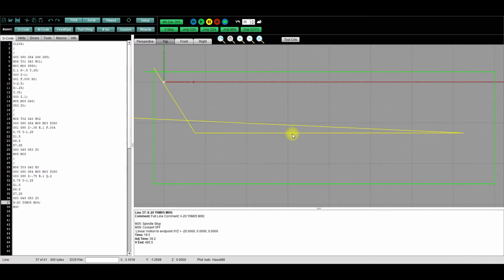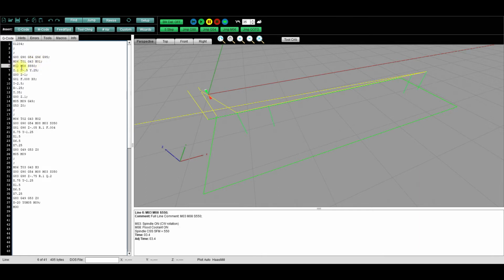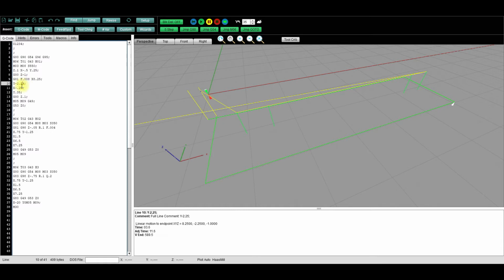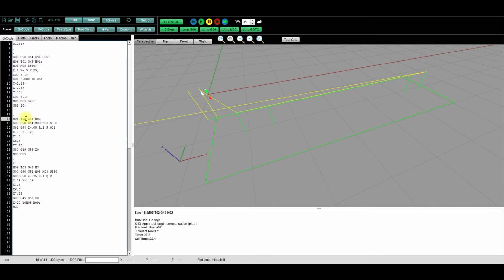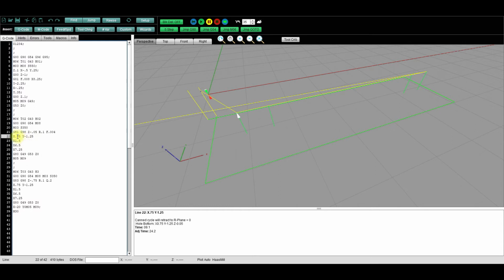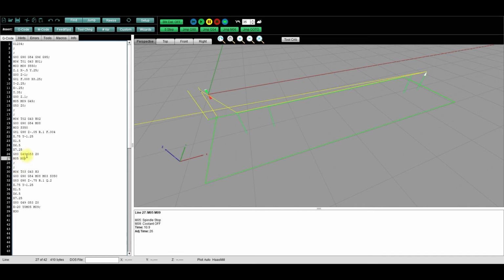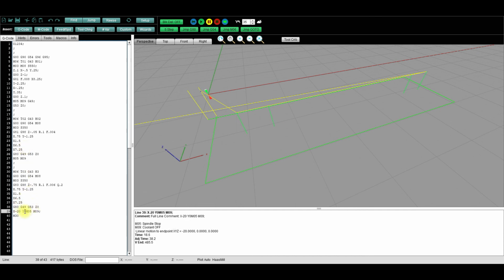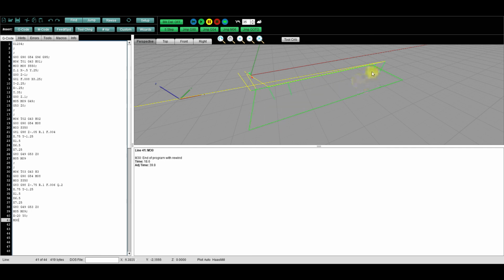Basic Gcode for a mill and what they do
We go over some of the most common G/M codes used for a milling machine. Also why some may be useful as well as save time programming.

Quote from Movie Coach Carter
Quote is by Marianne Williamson